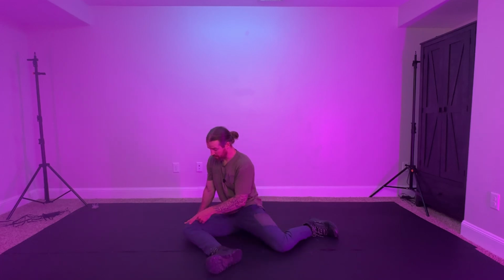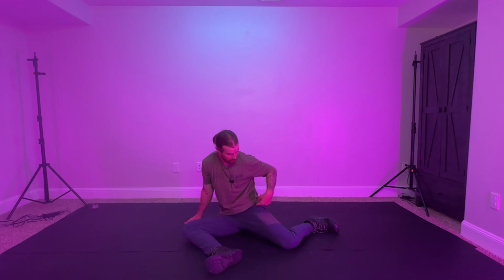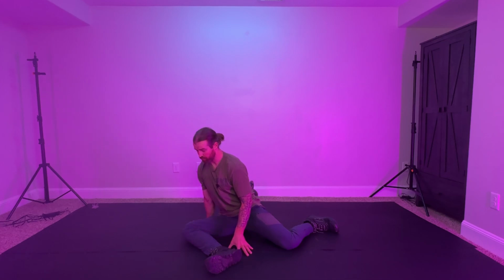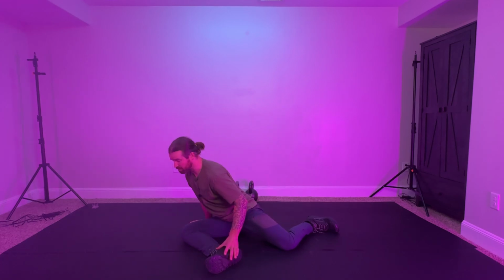90 90 Iso Ramping